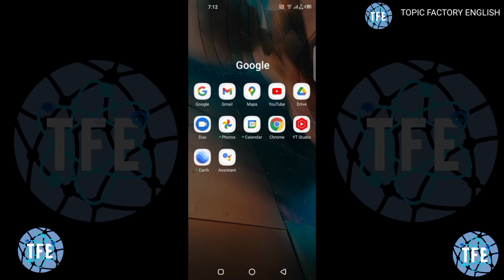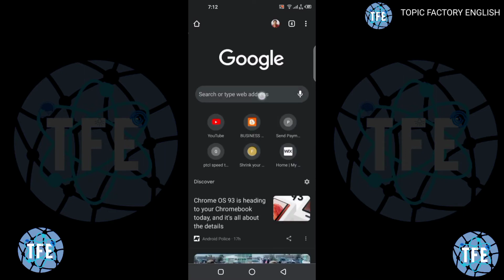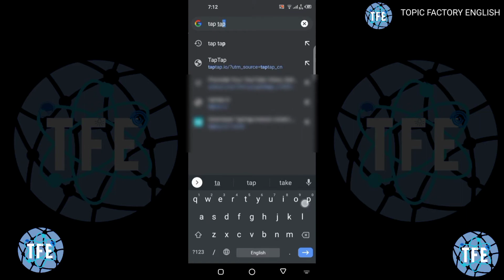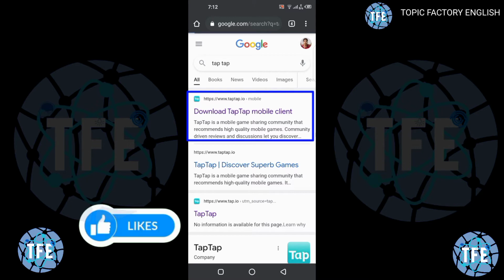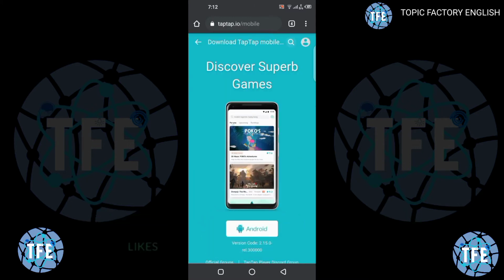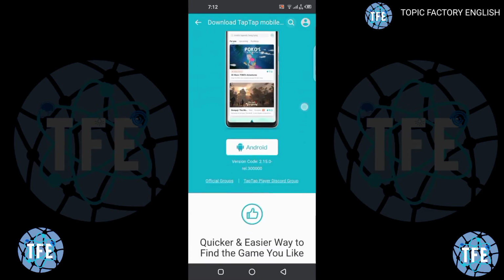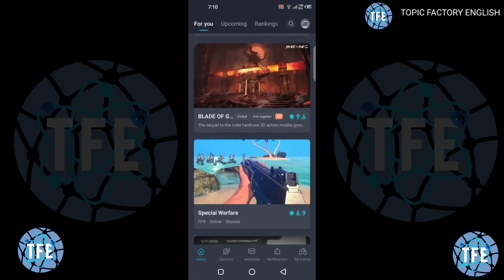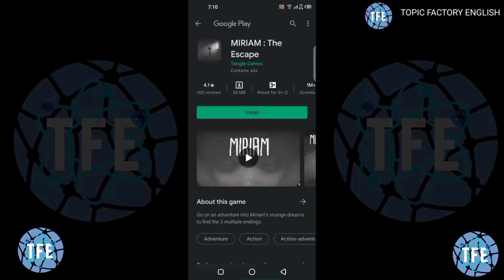How to download Tap Tap app | How to use Tap Tap app | Topic Factory English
My current device
INFINIX HOT 9
128GB/4GB

take me.